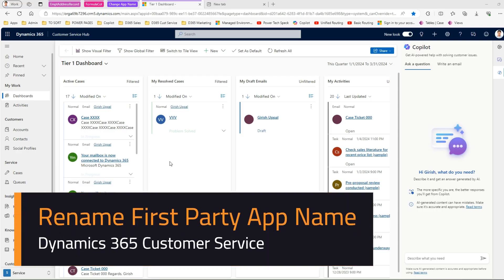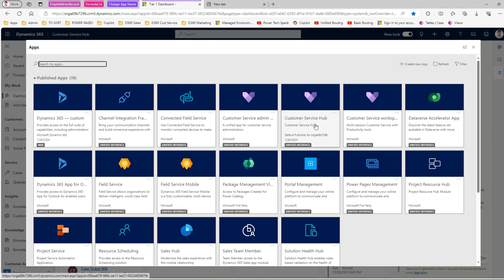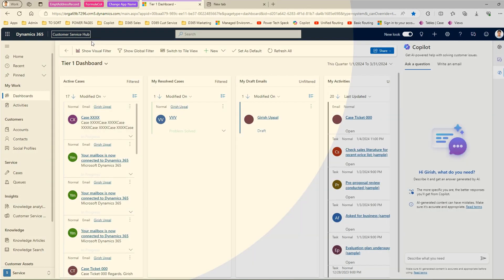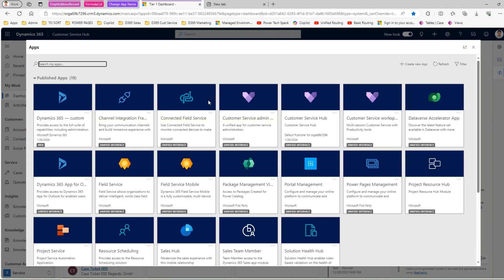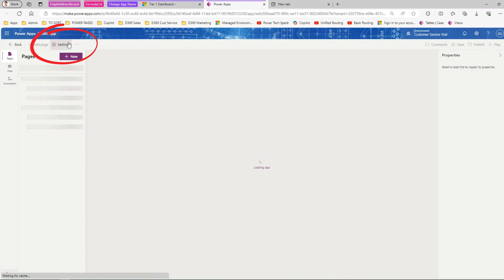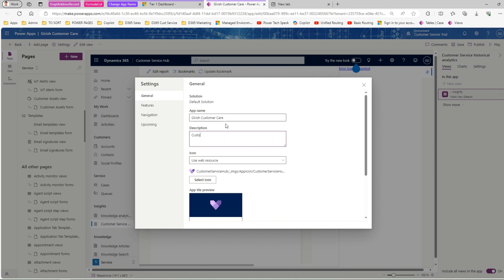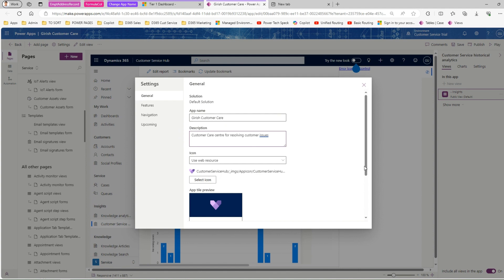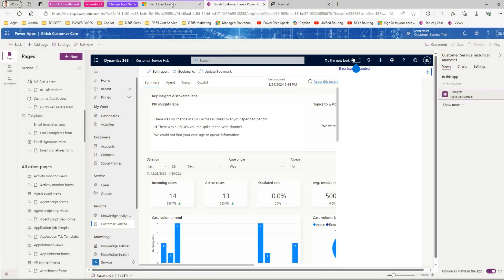How to rename First Party Apps (Dynamics 365 Apps)?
This video provides an approach to rename first apps provided by Microsoft such as Dynamics 365 Customer Service Hub app, Customer Service Admin Centre etc.

The model driven app can be renamed by either navigating through the App designer link or opening the app in make.powerapps.com interface.

Girish Uppal highlights the process involved in renaming the App title, App description and App icon for customer service hub app.